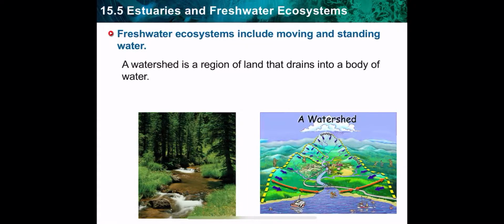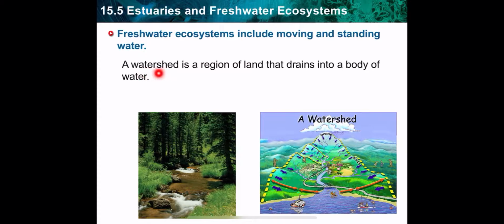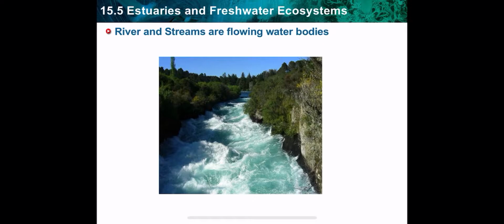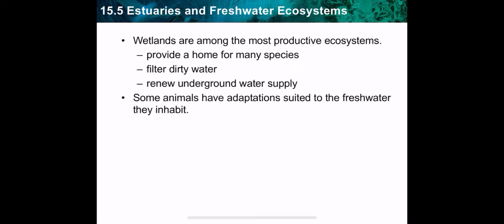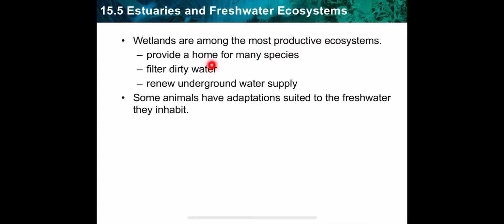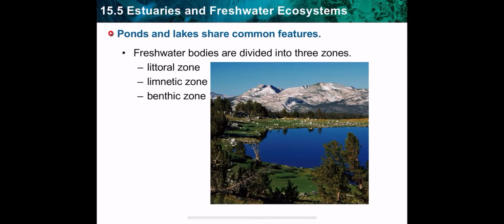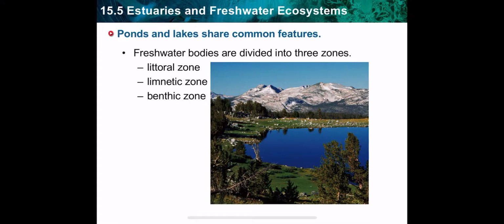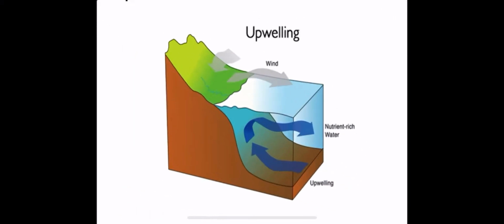15.5 Estuaries and Freshwater Ecosystems (Part2)